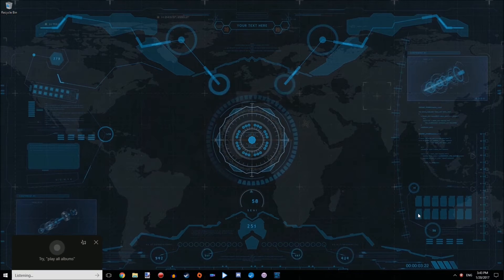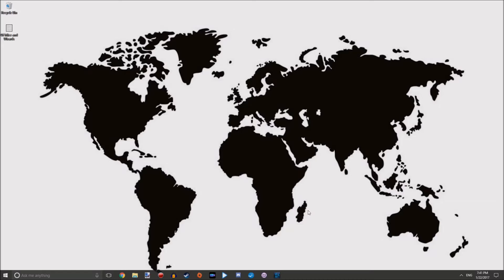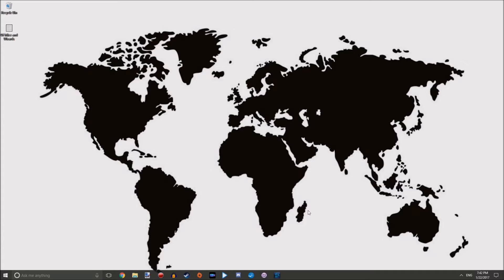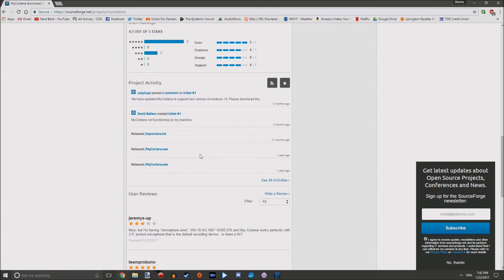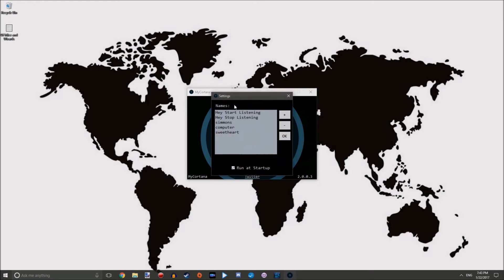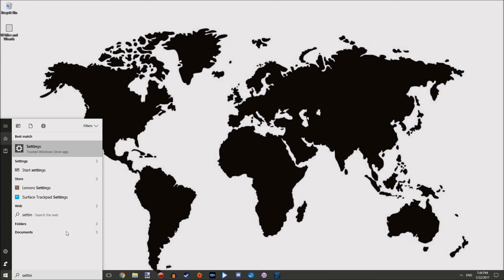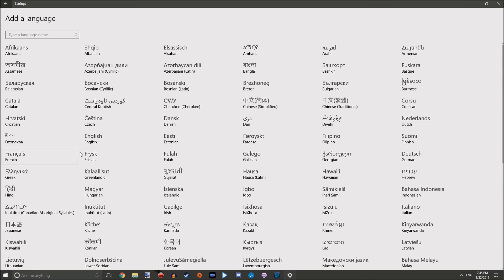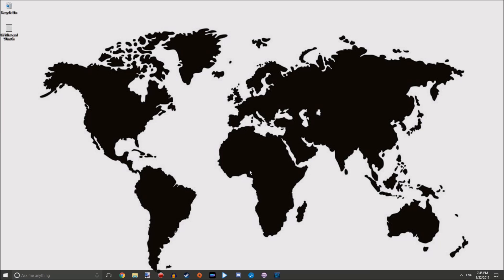How to change Cortana's voice and activation words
A quick and easy tutorial on how to change the voice and activation words for Cortana!